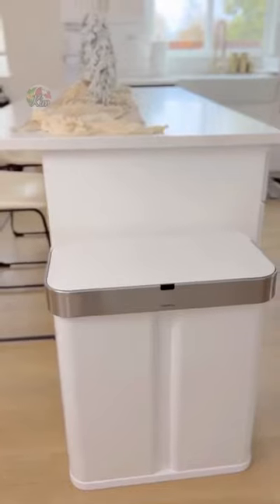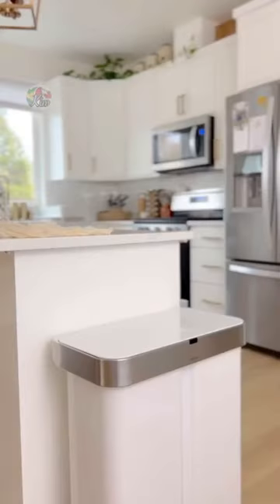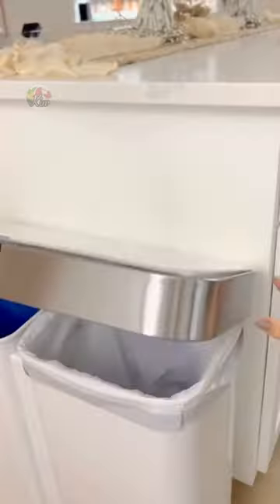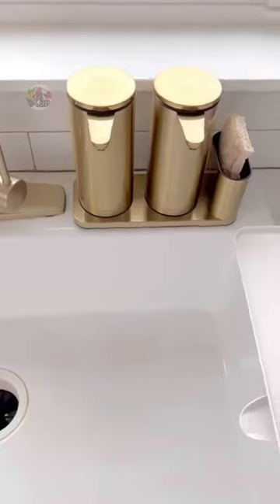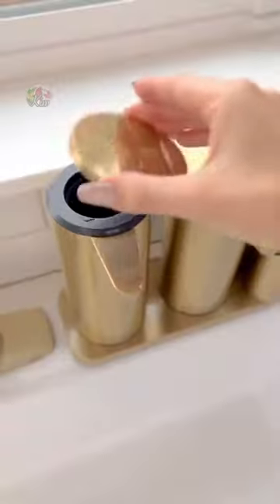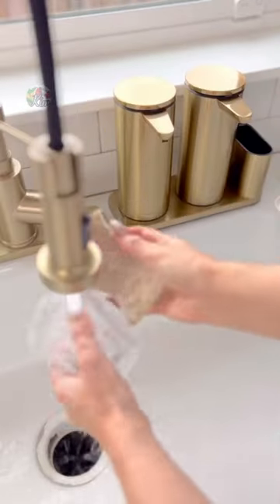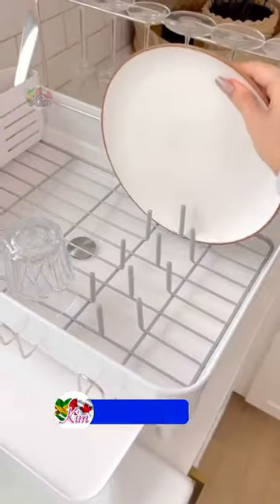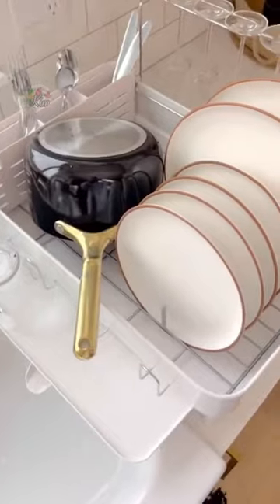Holiday Hosting Gift Ideas💥Kitchen Dish Drying Rack💥Sensor Liquid Soap Pump Dispenser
RECTANGULAR KITCHEN RECYCLER:
(CAD LINK)

KITCHEN DISH DRYING RACK:
(CAD LINK)

SENSOR LIQUID SOAP PUMP DISPENSER:
(CAD LINK)